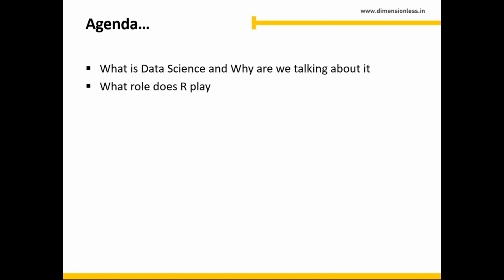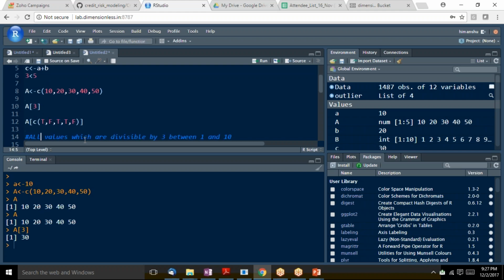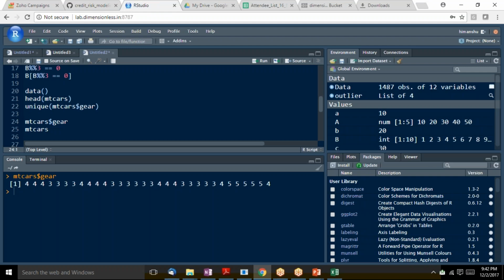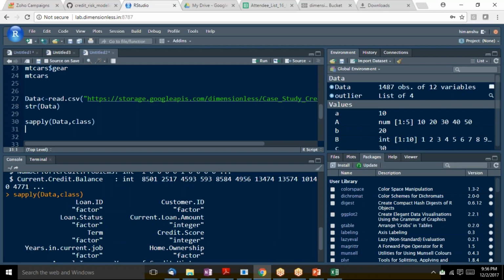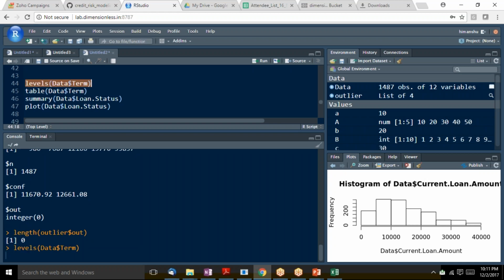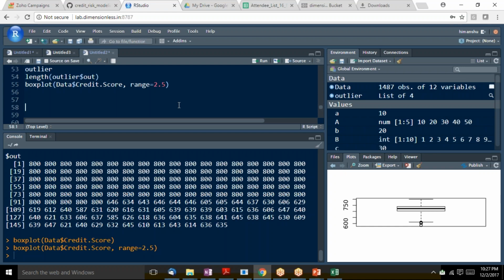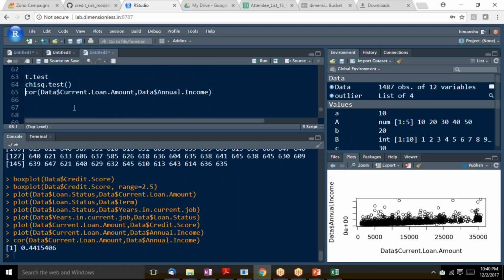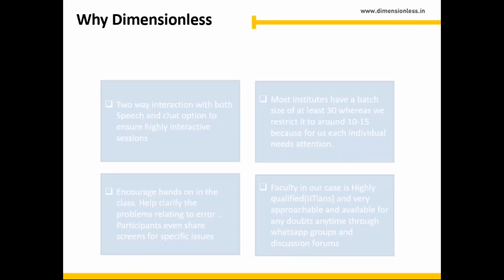Hands On Session-Credit Risk Modelling - Part 2